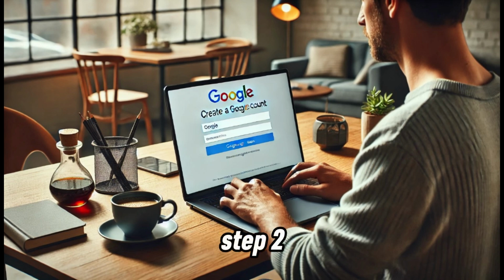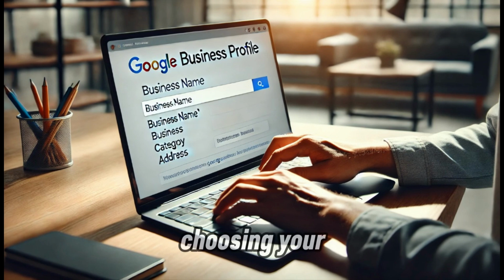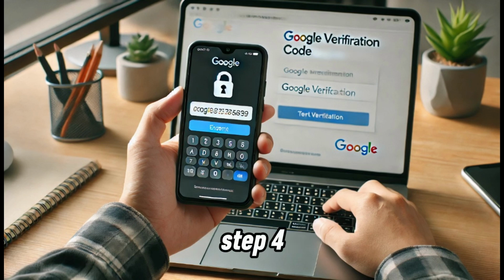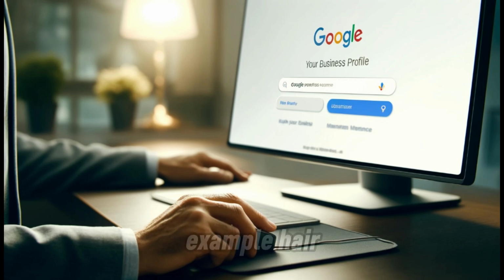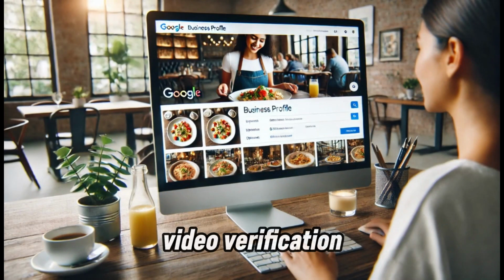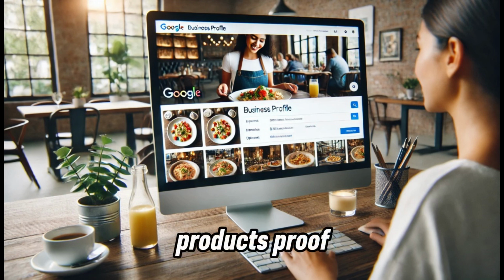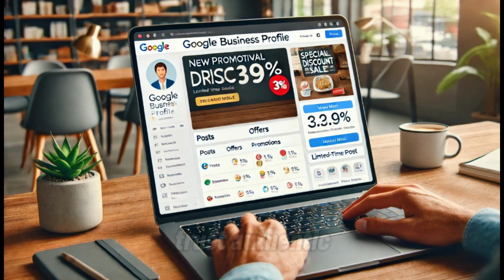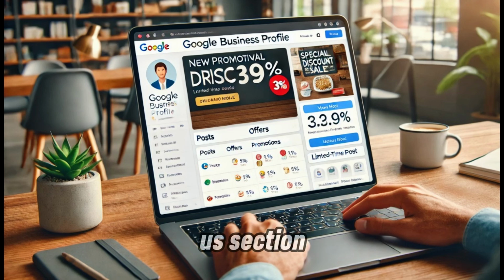'How to Create & Verify Your Google Business Profile in 2025 | Step-by-Step Guide!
📌 Title: How to Create & Verify a Google Business Profile in 2024 (Step-by-Step Guide!)
📌 Description:
✅ Learn how to set up & verify your Google Business Profile! 🚀
✅ Get your business listed on Google Search & Maps in just minutes! 🗺️
✅ Step-by-step guide with pro tips! 💡